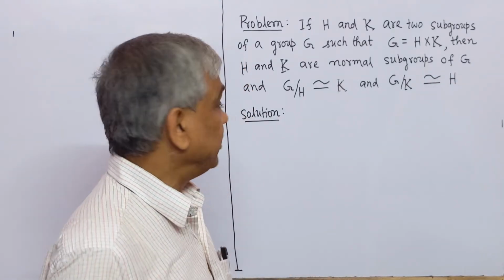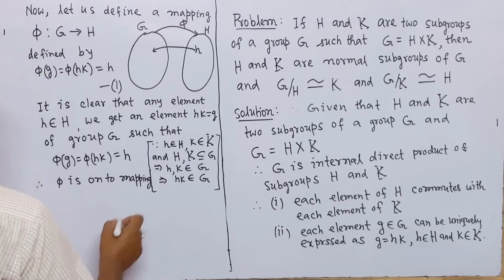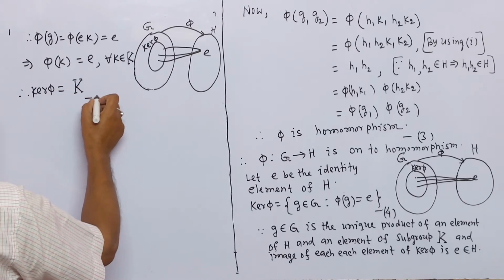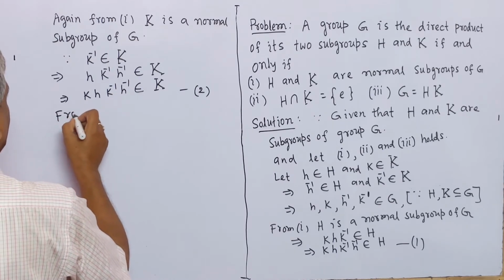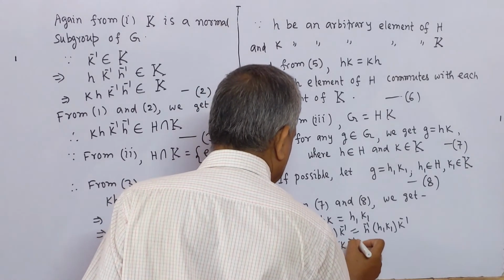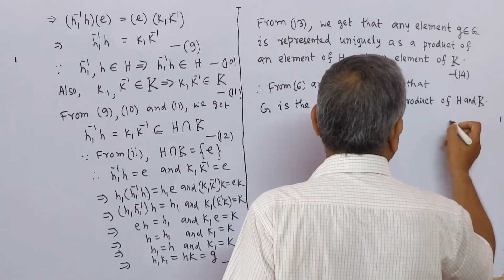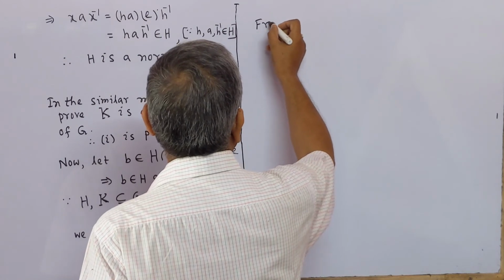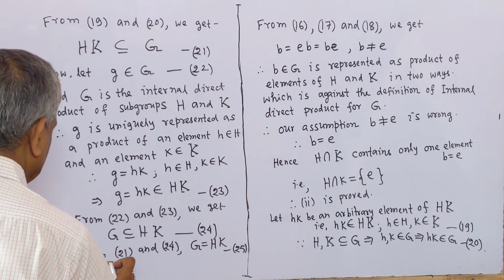Group Theory, Lec.- 80(Some problems on Internal and External direct product of groups)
This lecture contains the solutions to some problems on Internal and External direct product of groups.